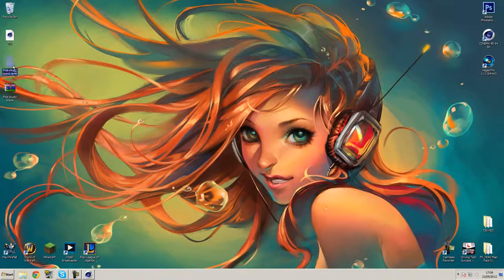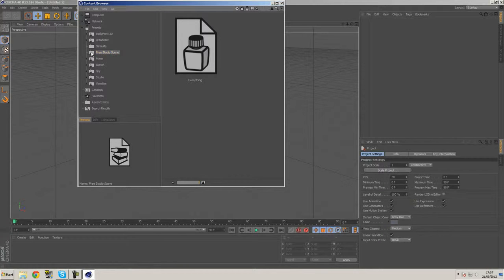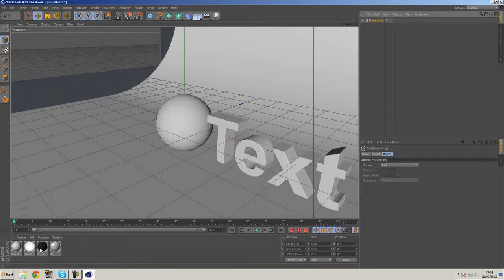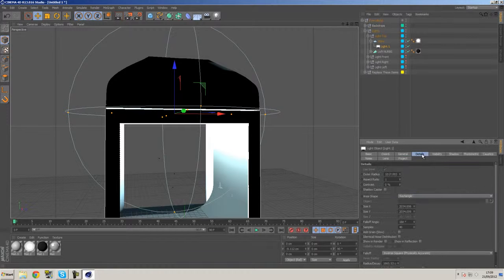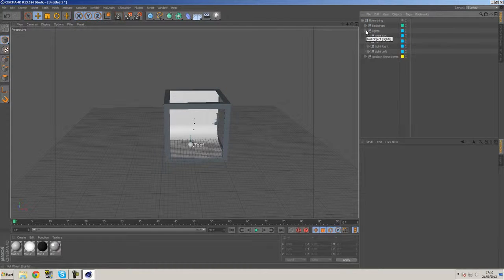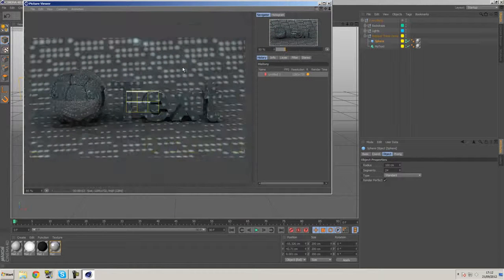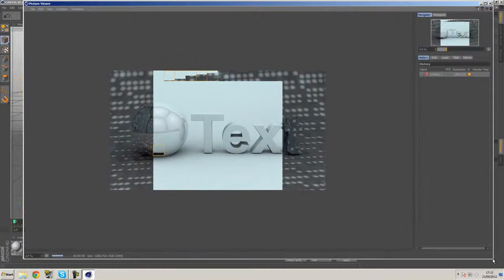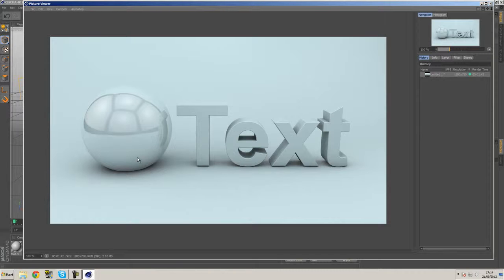Cinema 4D Tutorial Free Studio Lighting Scene